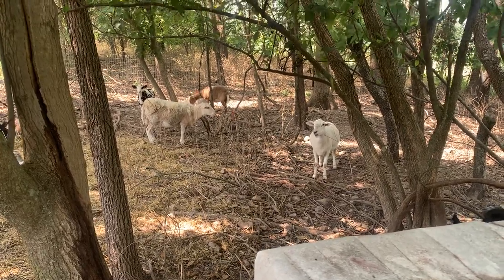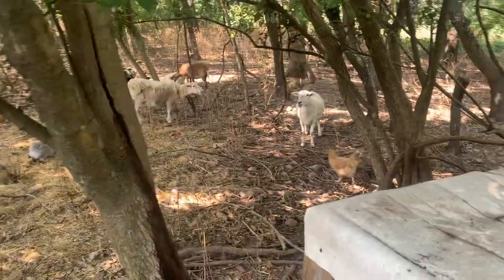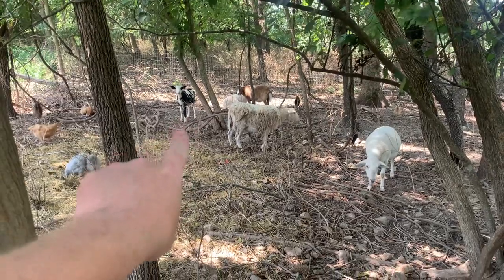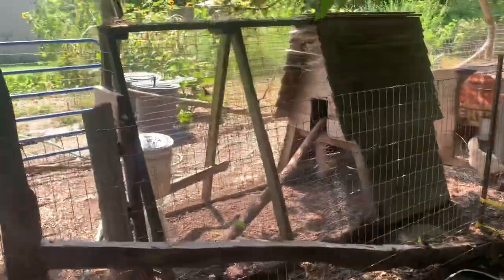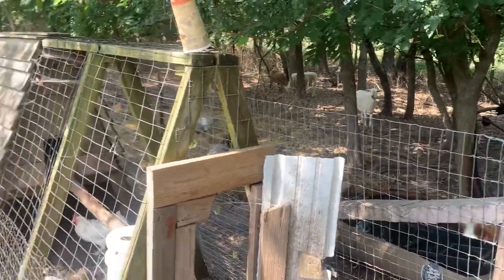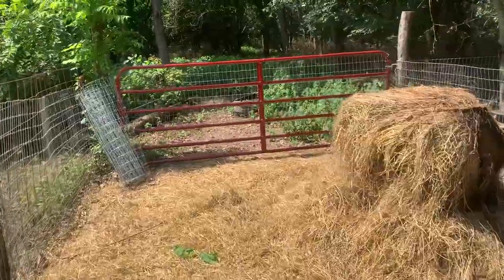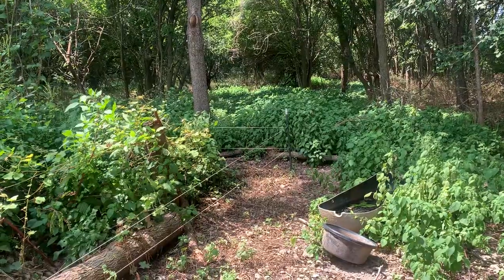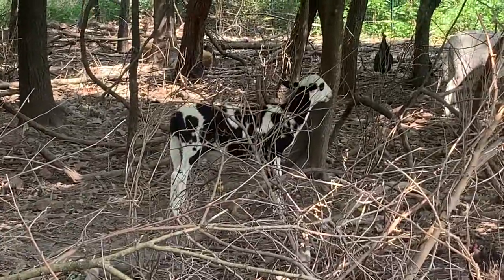How do you train sheep or livestock to an electric fence?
This is a small look at one of the key pieces of training livestock to an electric fence.  A training pen. It’s tough incorporating livestock and small animals into your homestead.  You need to have infrastructure in place to keep the animals secure on your property.

The animals need to be safe from predators, clean happy and healthy.

This is a short Wednesday video of my electric fence training pen.